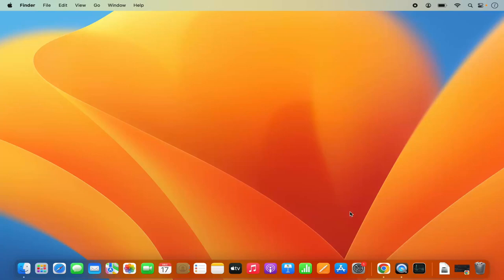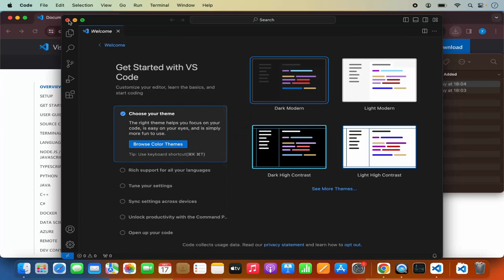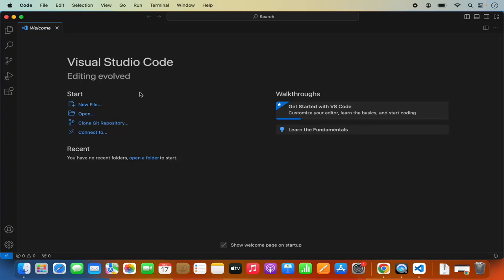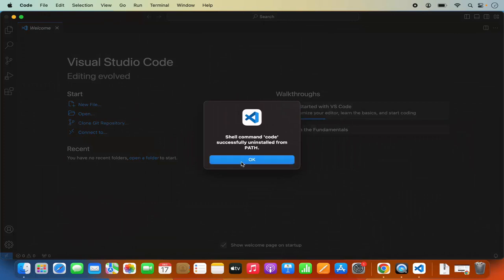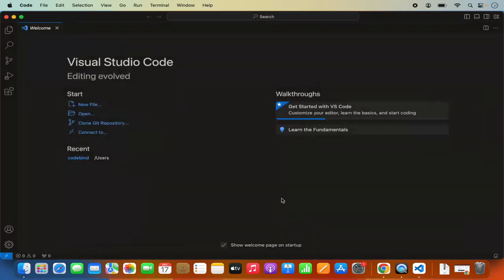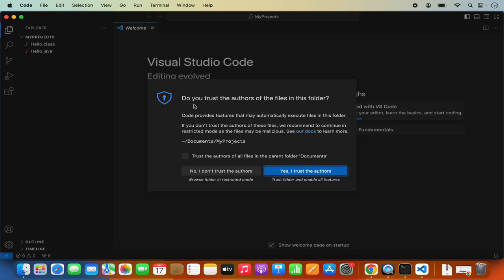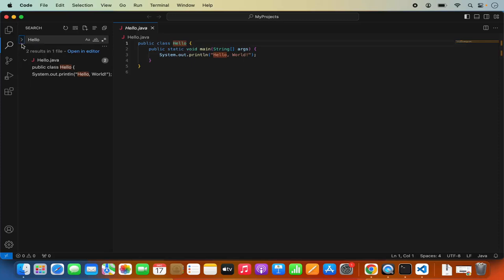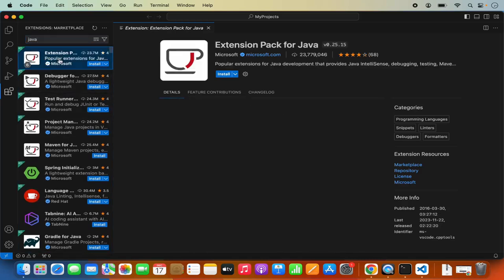HOW TO INSTALL VISUAL STUDIO CODE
How to Install visual code on mac and other Device Step by Step Tutorial. Please drop a comment if you don't Understood.